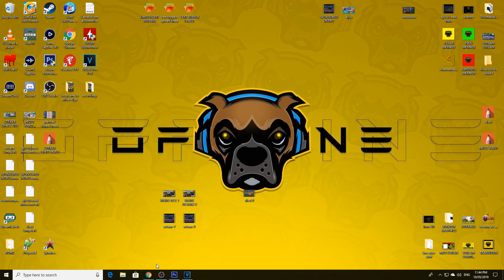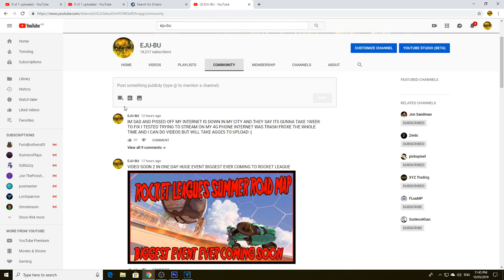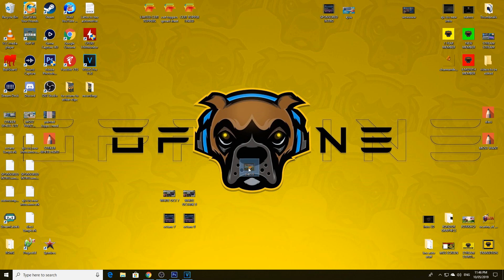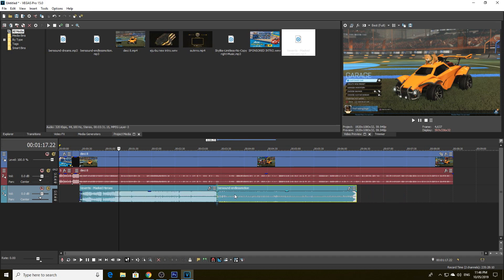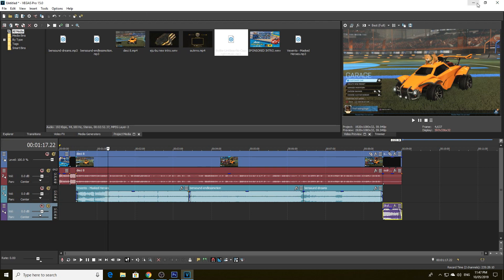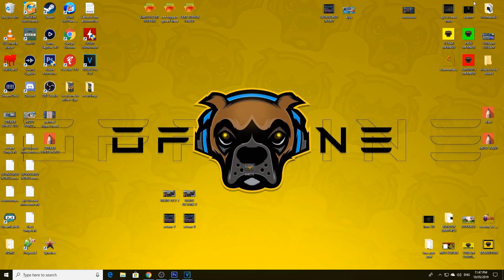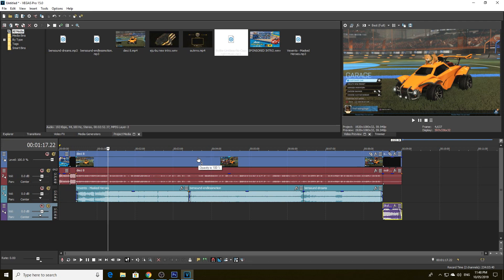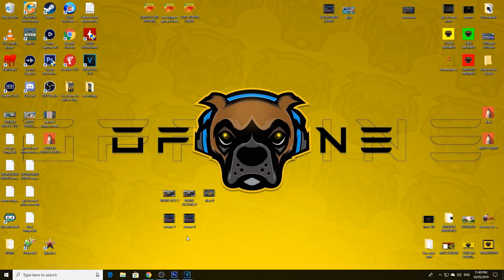MY WHOLE CITYS INTERNET IS DOWN CANT STREAM :( CHANNEL UPDATE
2ND TIME UPLOADING AS FIRST DIDNT SEND NOTIFICATIONS AFTER 3 HRS GETTING IT UPLOADED  NOT HAPPY ALSO I MESSED THE OUTRO UP BUT OH WELL